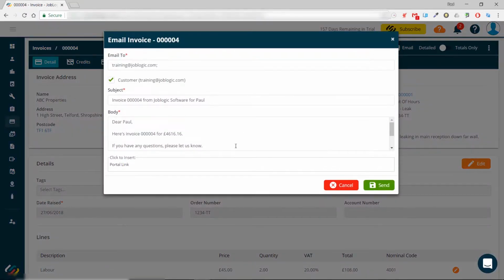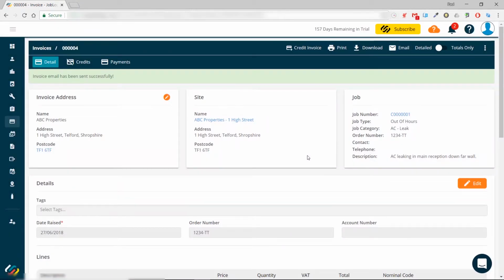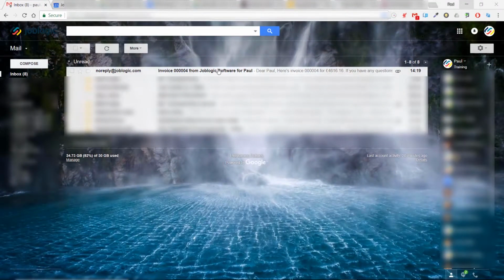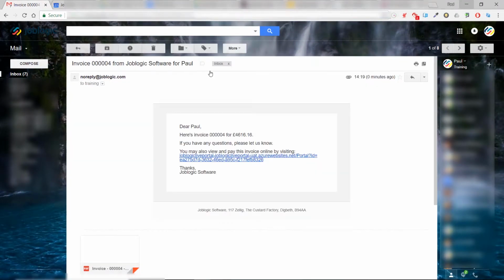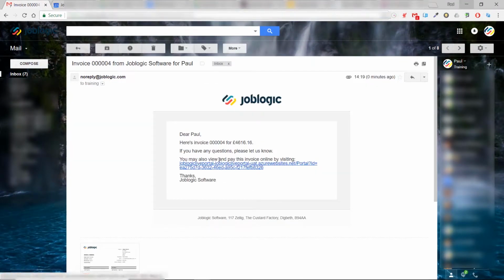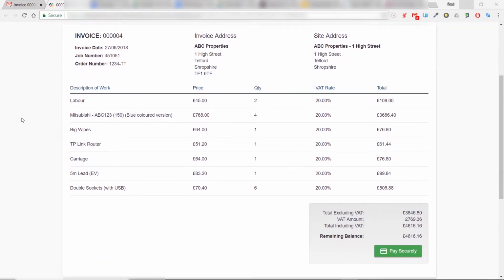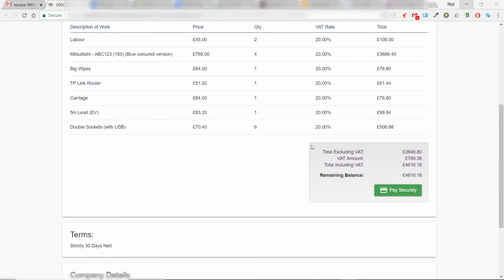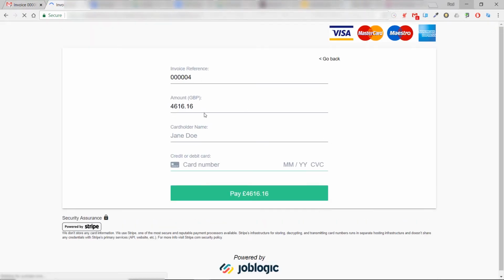Collecting Online Card Payments | Invoicing & Payments | 3/3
Sending invoices and making payments via Stripe.

ABOUT JOBLOGIC